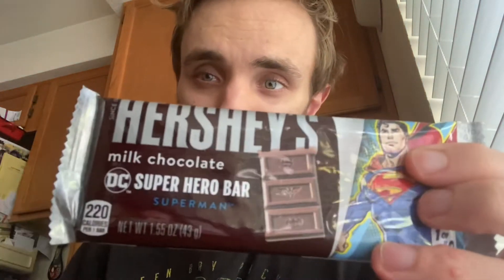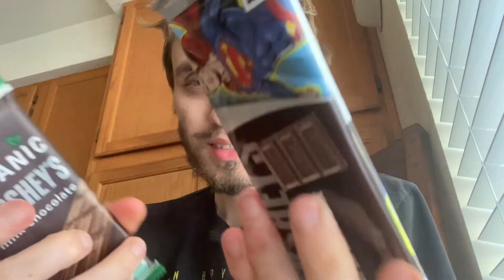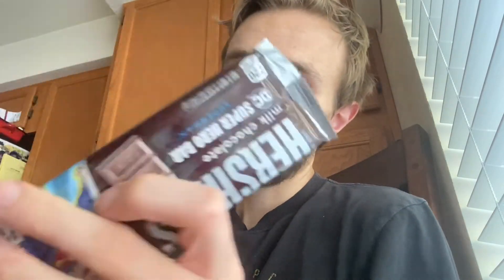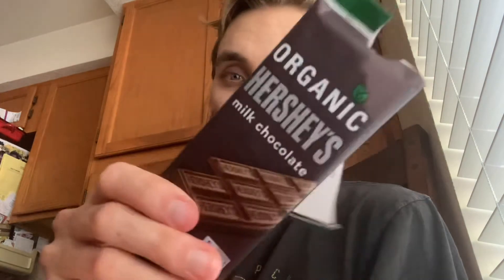Hershey’s vs Hershey’s organic Chocolate bar review